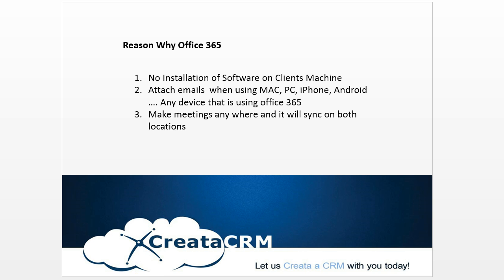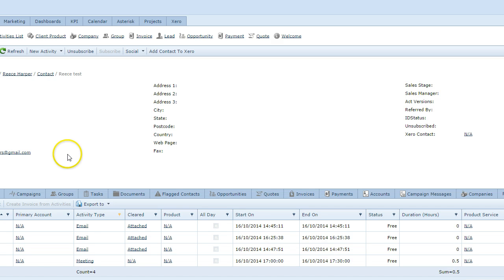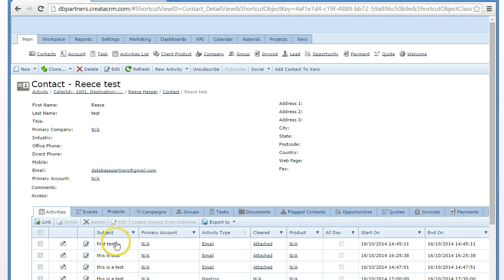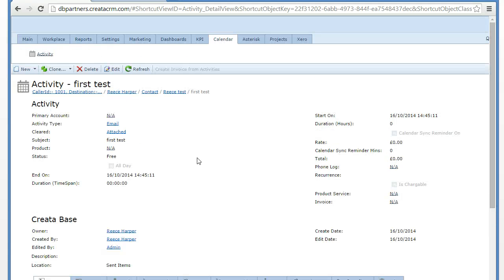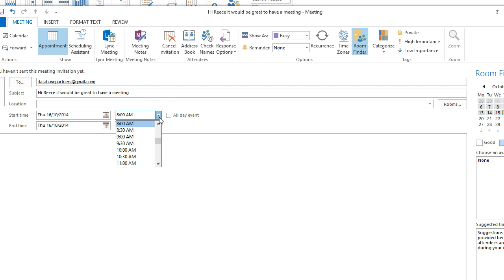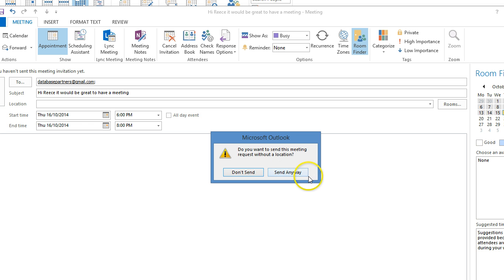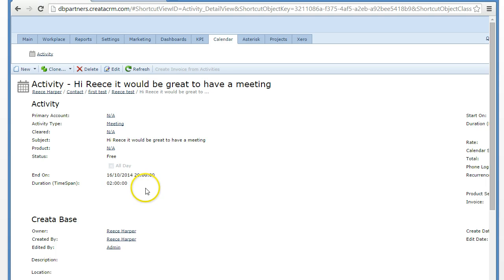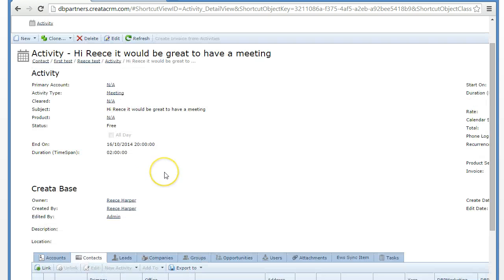Office365 with CreataCRM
Office 365 and CreataCRM